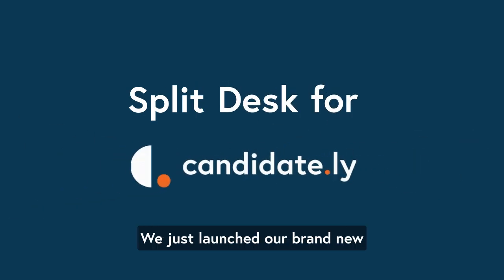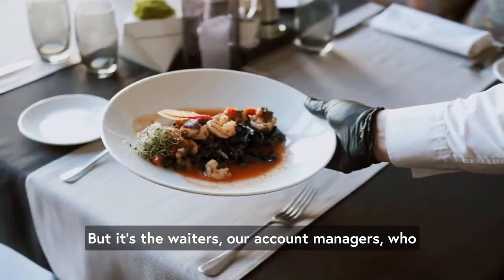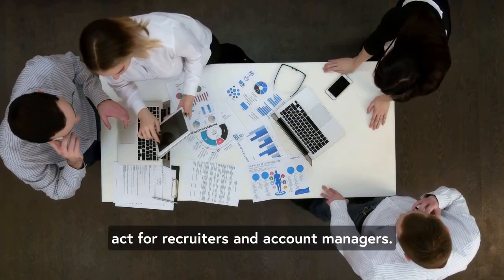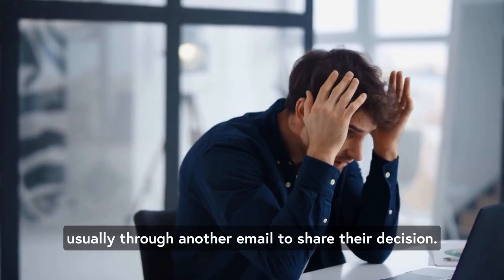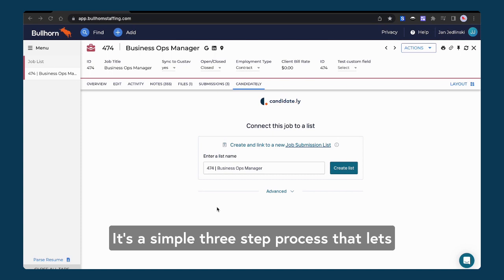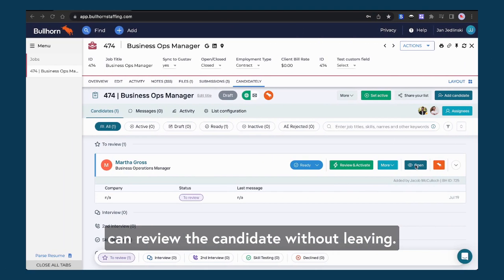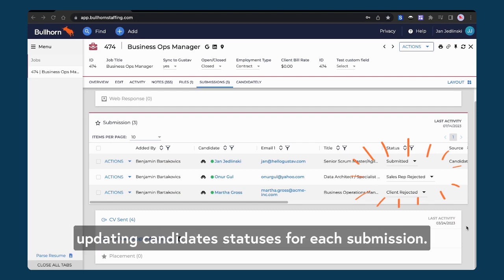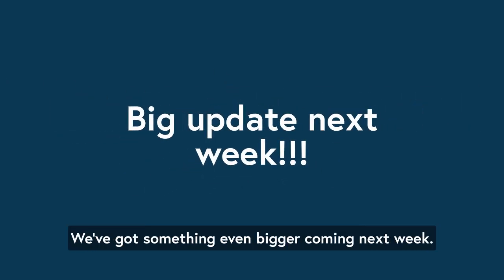Split Desk for Candidate.ly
We've been burning the midnight oil at Candidate.ly, and today, we're thrilled to reveal our latest game-changer: 🌟The Split Desk Workflow!🌟

Say 👋 GOODBYE to those endless ping-pong emails between Recruiters and Account Managers, and say 🎉 HELLO to lightning-speed candidate submissions directly within Bullhorn.

A simple three-step process lets recruiters and account managers manage the entire handover within the Bullhorn job record.